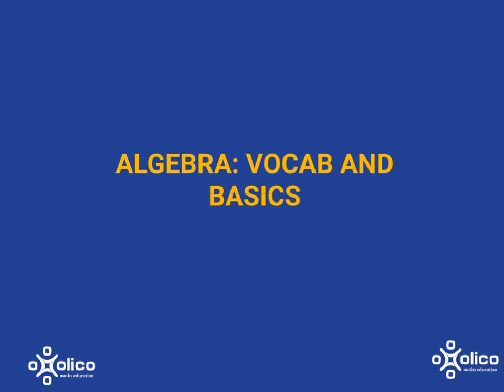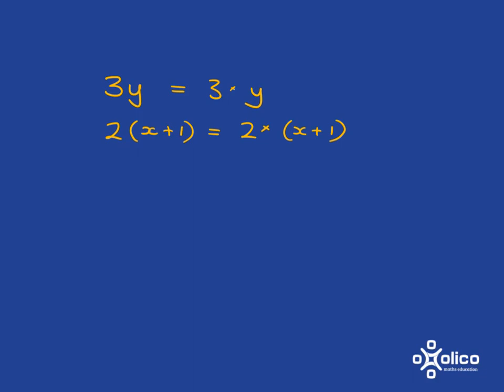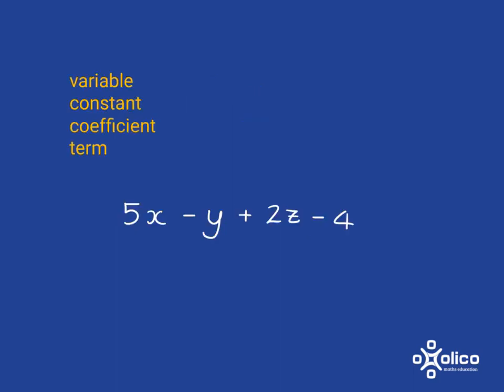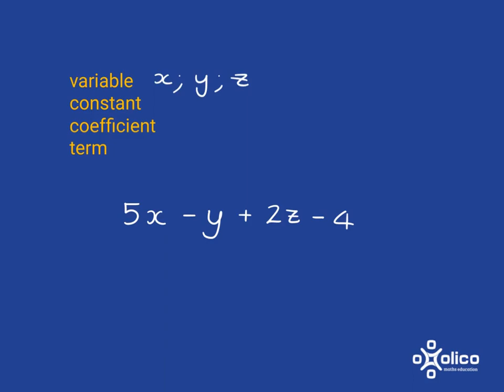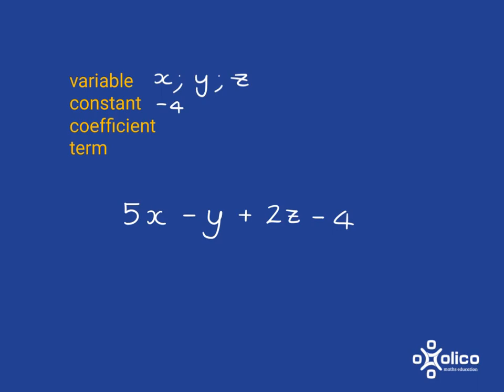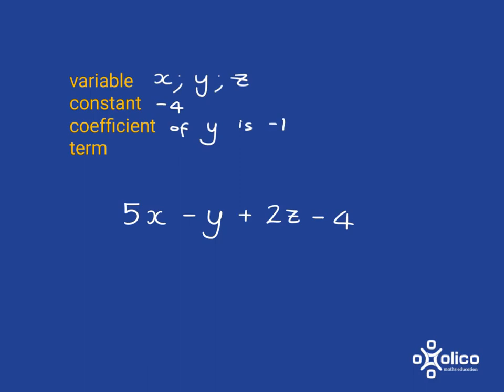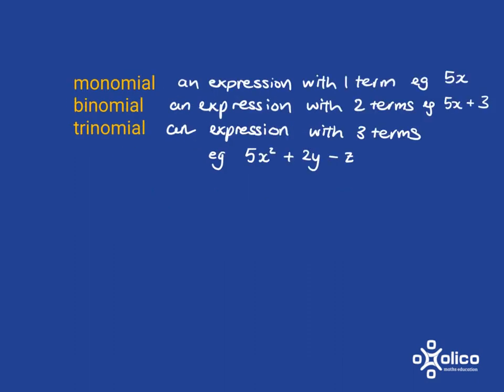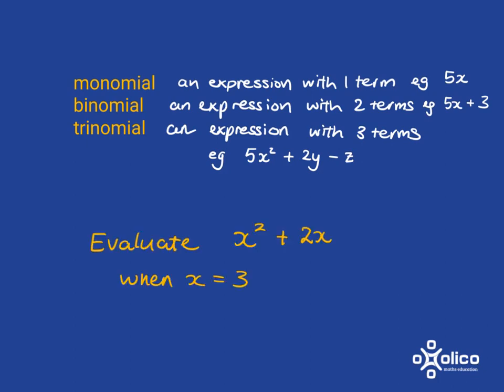Gr 8 Algebra 2c: Algebraic Vocabulary